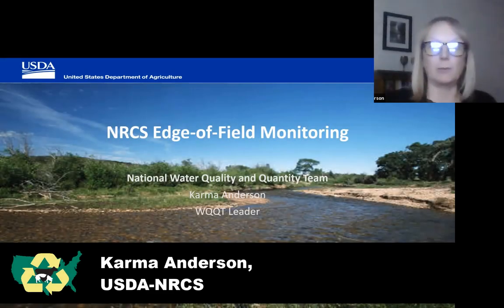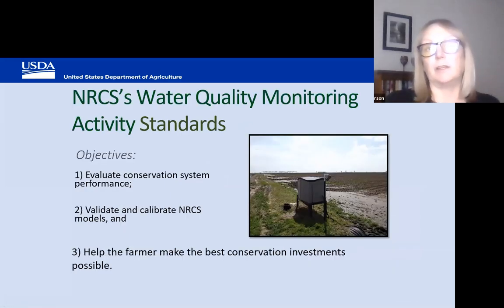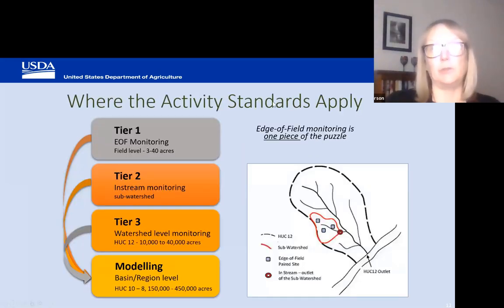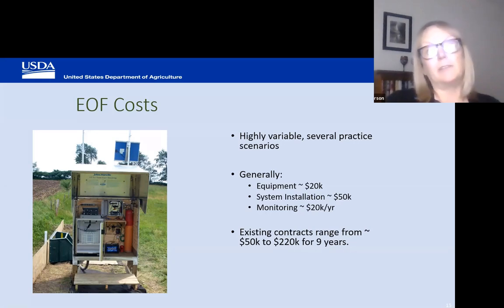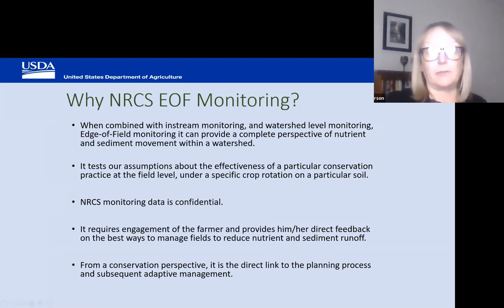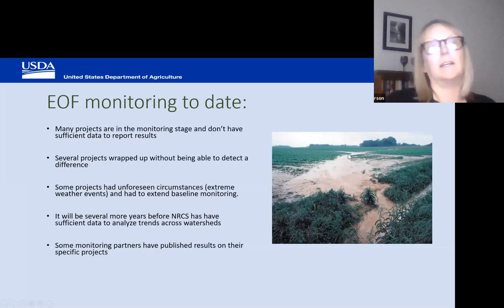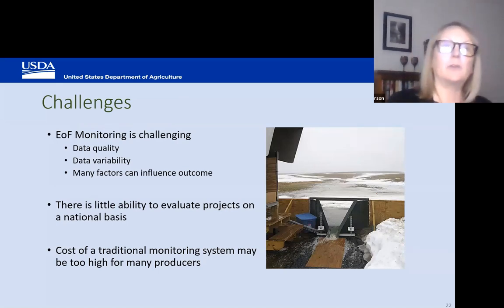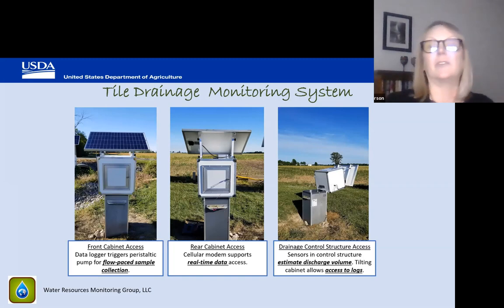NRCS Edge-of-Field Monitoring